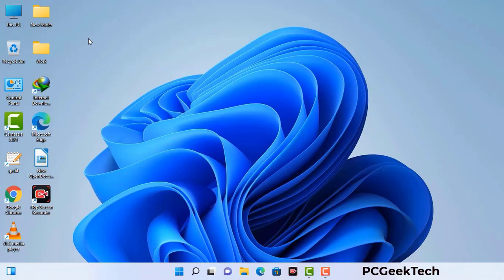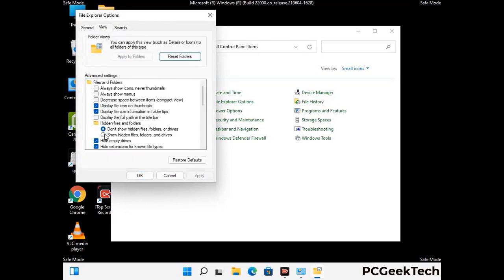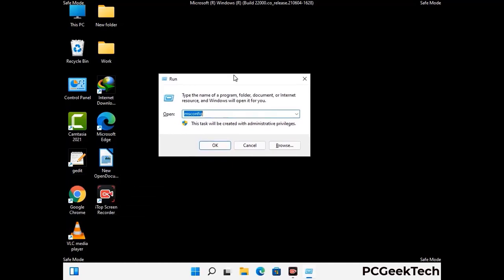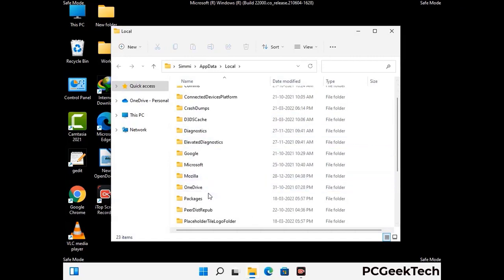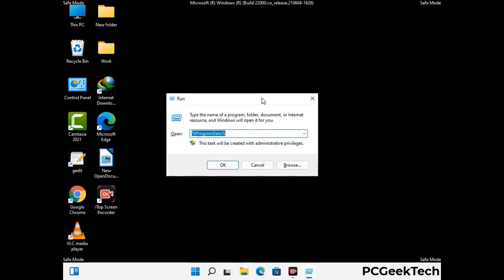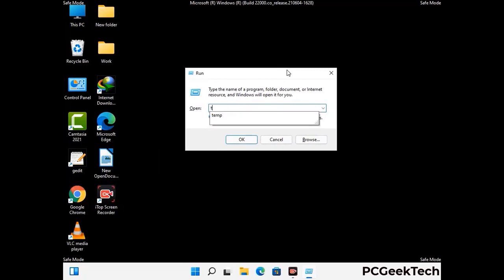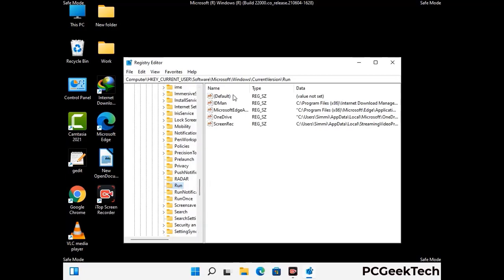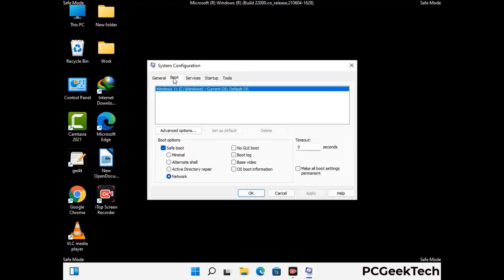Dfwe Virus Ransomware. How To Remove .Dfwe Virus. Decrypt .Dfwe Files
Dfwe Ransomware [.Dfwe File Virus] Remove & Decrypt .Dfwe files

Dfwe is a dangerous Ransomware-type malware. It encrypts files on the targeted PC and add ".Dfwe" extension to the file names. After rendering all the files useless on the infected PC, Dfwe virus also generates "_readme.txt" ransom note. It is demanding $980 in Bitcoins as payment for the decryption tool.

Creators of this nasty virus will not restore your files after getting the money. So do not trust attackers to decrypt your files. Do not contact them at any cost. Please Visit the Malware Removal Guide to Download Dfwe Ransomware Removal Tool. There you can also get instructions on how to restore your .Dfwe encrypted files.

How To Remove Dfwe Ransomware (+ Decrypt .Dfwe Files) - Video Guide

0:00 Welcome
0:08 Start PC in Safe Mode
0:53 Show Hidden Files and folders
01:19 Remove malicious IP from the host file
01:57 Remove Virus related Files and folders
05:09 Remove Virus From Registry Editor
06:38 Reboot PC in Normal Mode

PCGeekTech

Terms:
How to remove Dfwe Ransomware
How to remove .Dfwe File Virus
Dfwe Ransomware Removal Guide
.Dfwe File Virus Removal
Decrypt .Dfwe Files
Recover .Dfwe Files
How to Restore .Dfwe files
.Dfwe file recovery